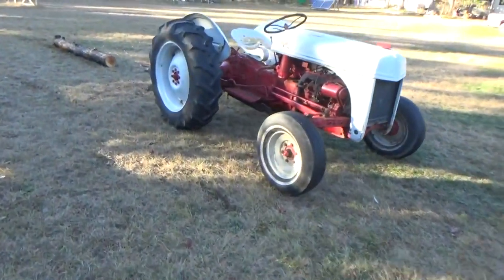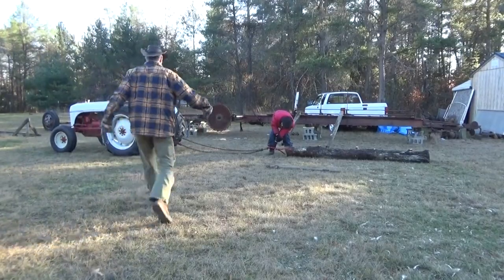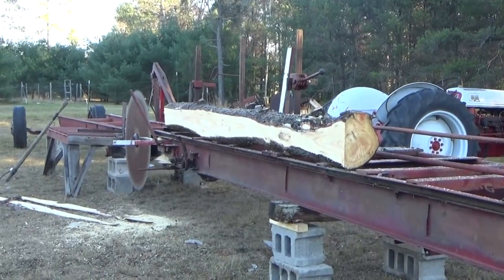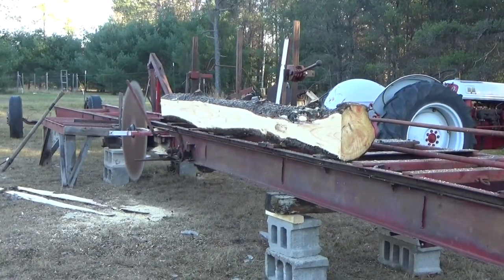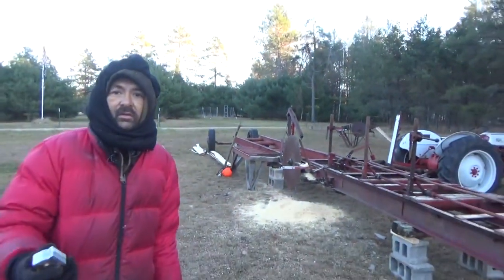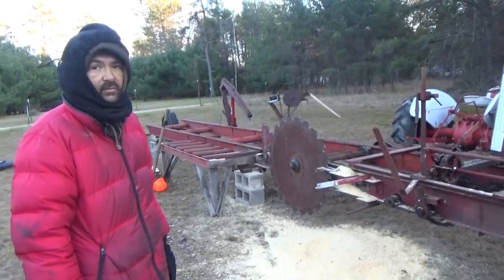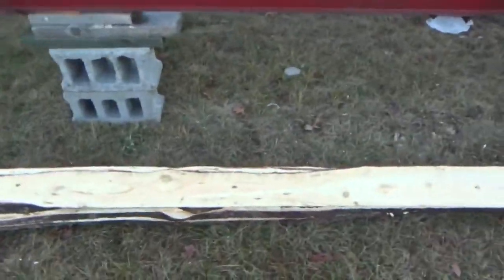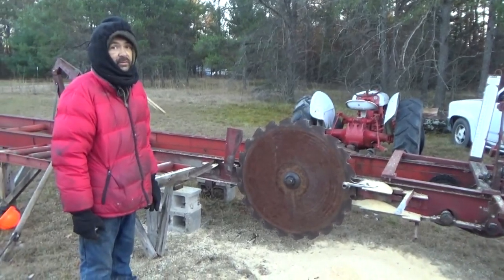Running My Foley Belsaw Sawmill First Time In 50 Years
Chris and I ran the 44 ft long Foley Belsaw mill for its first time in 50 years. I had a dry run last week without a blade to be sure everything still worked. Today I ran it with its blade and processed some logs into lumber.

We spent half the day leveling off the mill and getting it all set up to run. This was a lot of work but finally we were ready to run the mill.

I have never used or even tried this before, off camera. This is my first time and I took you with me.

I was very happy to find that everything works well and I am able to saw out some lumber in relatively short time. Previously I have been using an old Mil-Rite chainsaw mill which works much like a bandsaw mill with a carriage on tracks. But it was slower than this larger mill.

We sawed out some nice lumber. I have to learn how to adjust the mill for the right board thickness. I realized that the scale was made in true inches and not adjusted for the blade thickness. The scale which is adjusted for 3/8 in blade thickness is also not right for me because my blade is 1/4 in thick. It will take some time for me to get used to this.

Chris and I were very happy to have success on this day so far.